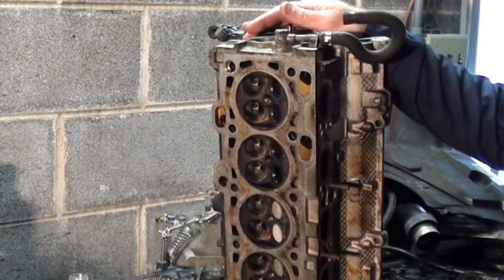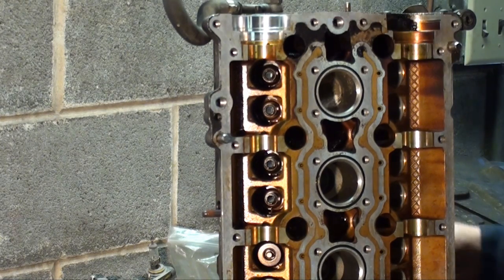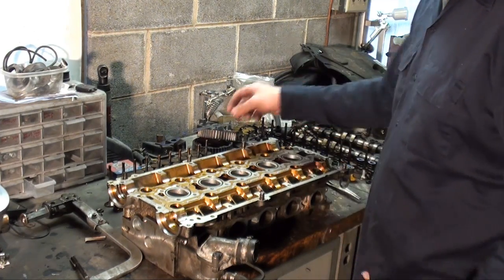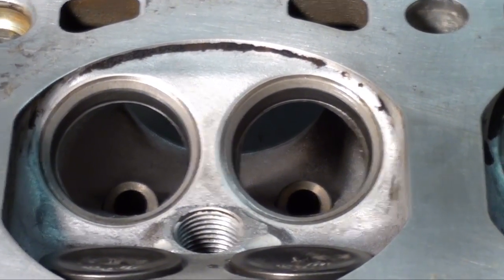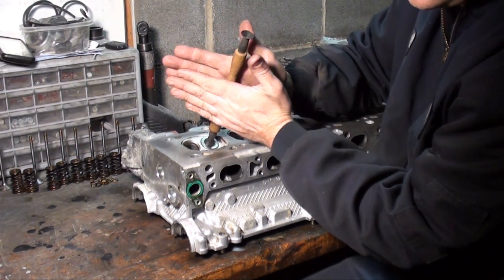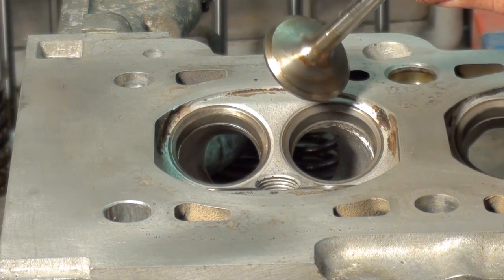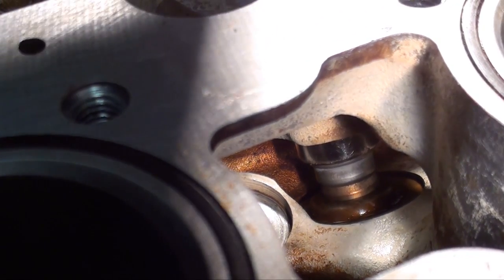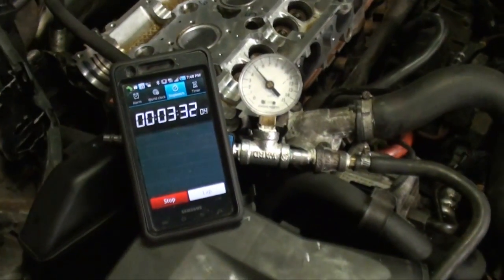Part-3 Volvo S70 2.4T Installing valve seals and re-lapping valves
Part 3. The used head for the coolant monster arrived, the old head was rendered useless. In this video i go over the steps i take when re-lapping valves and replacing valve seals. The guides in this head were still in spec. therefore this video don't include replacing the guides